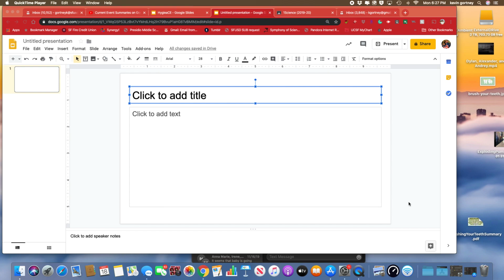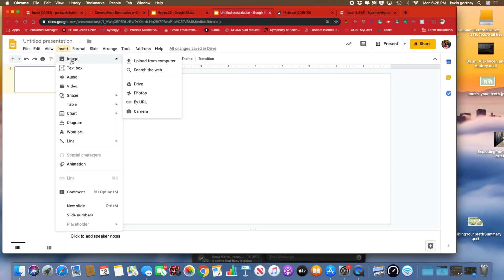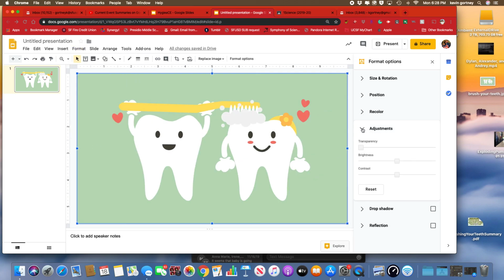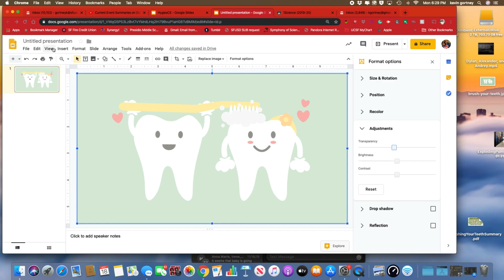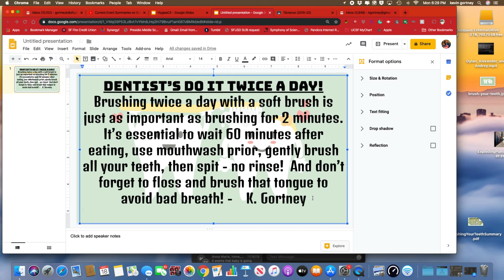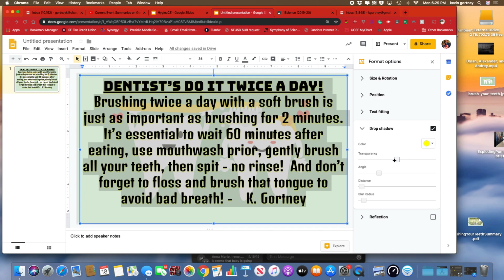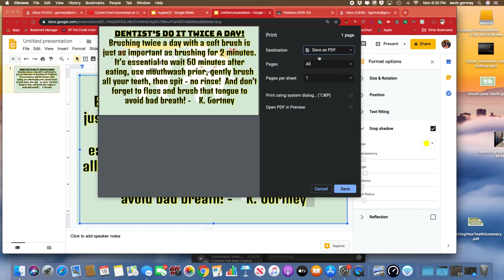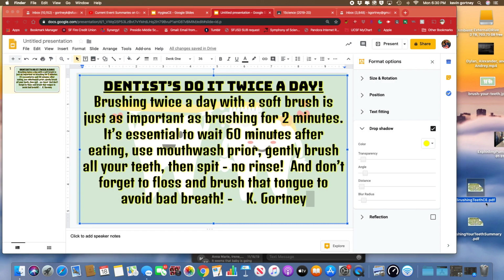Creating A Summary on a google Slide with background image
This is a tutorial on how to create your one paragraph summary using a current event and google slides.